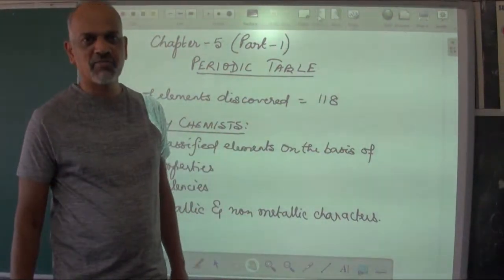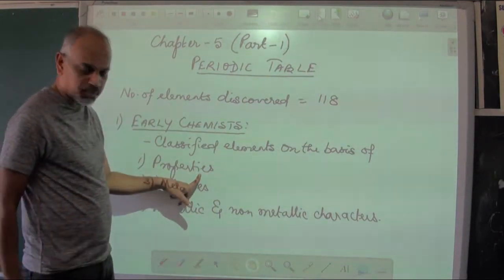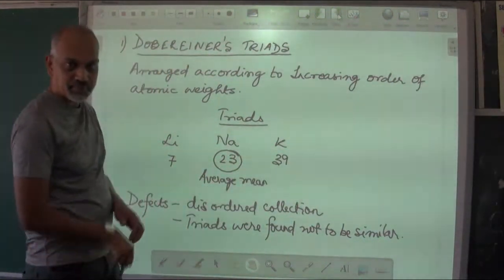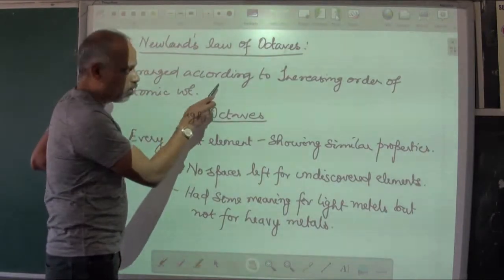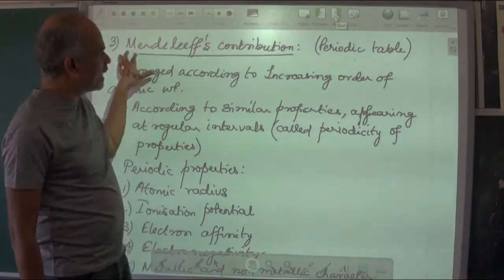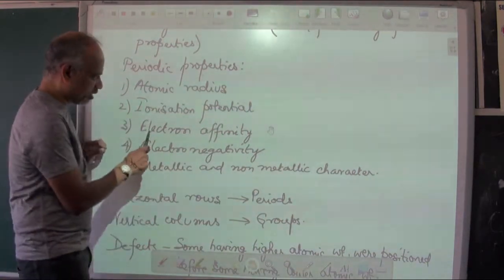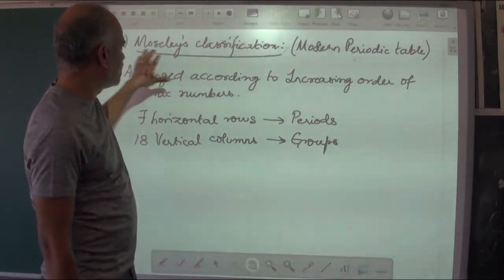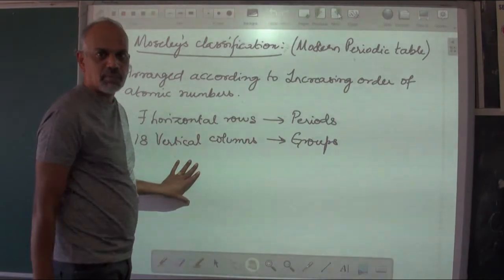St. Augustine's School, Kalimpong.